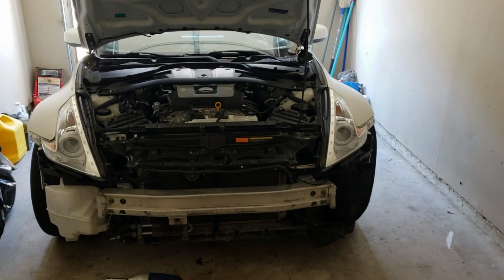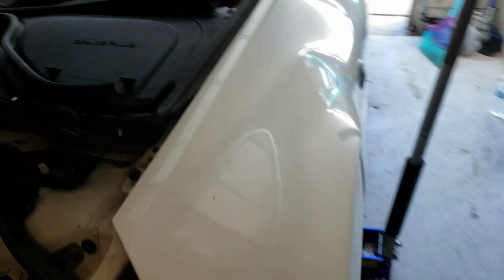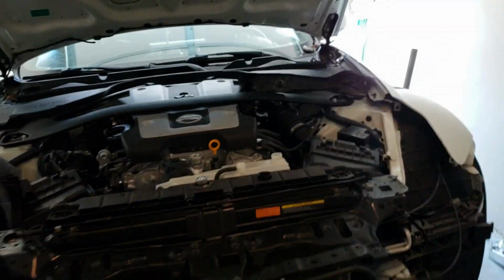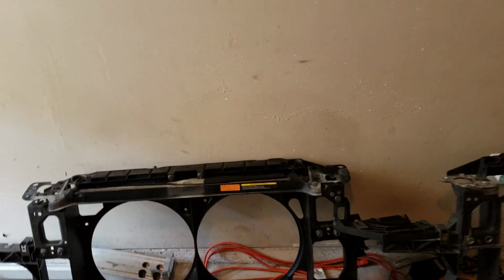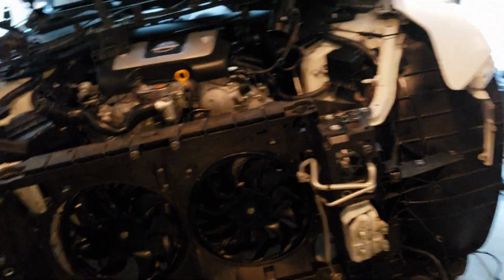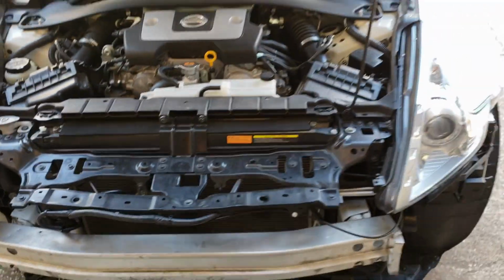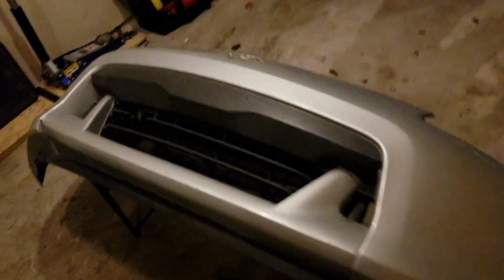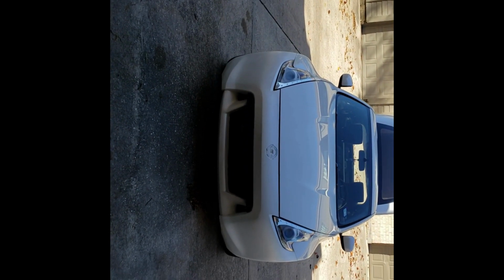Rebuilding a 370z part 3. Radiator Support Replacement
Sorry for the last part of the video, for some reason I was unable to rotate the video clip, but you get the idea!
Anyways, The project car is finally looking like a car again!